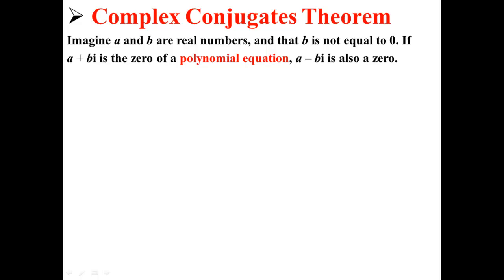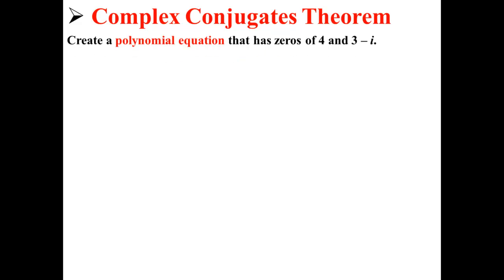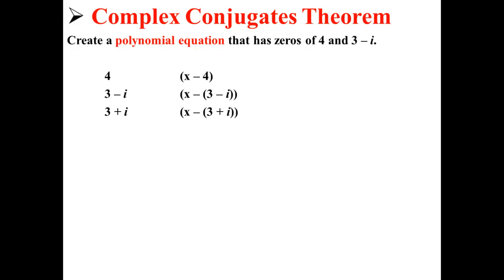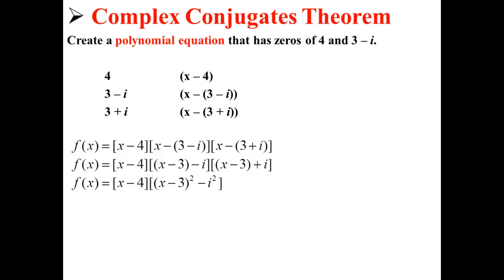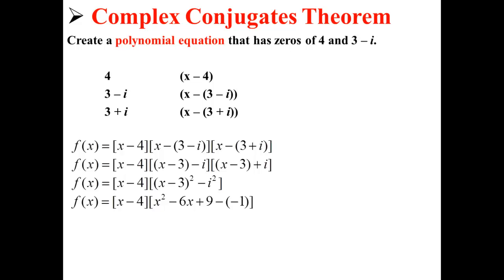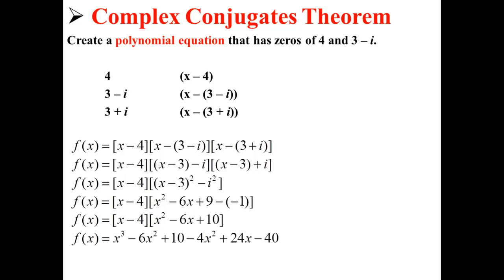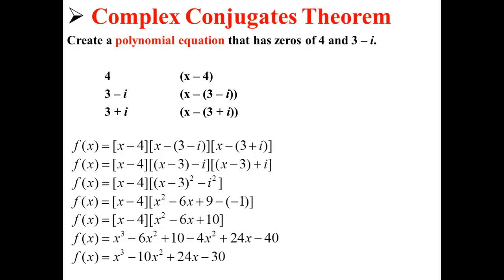Complex Conjugates Theorem